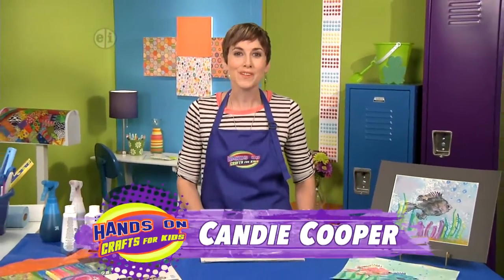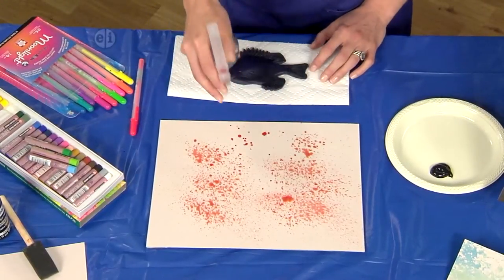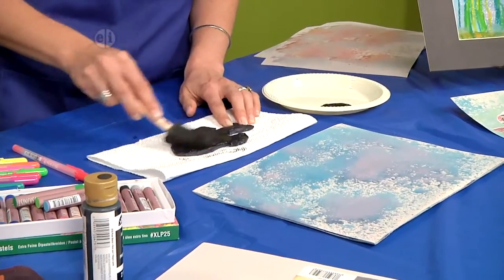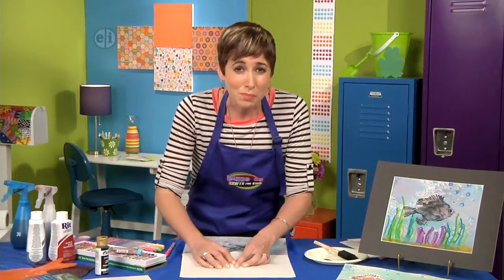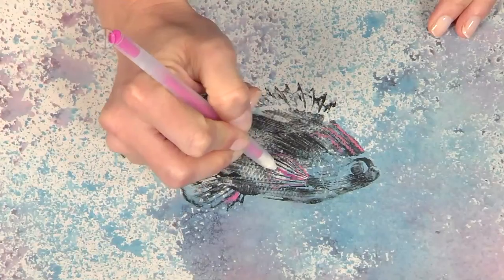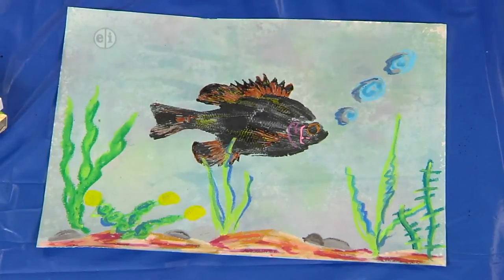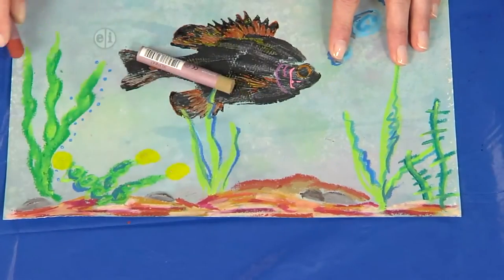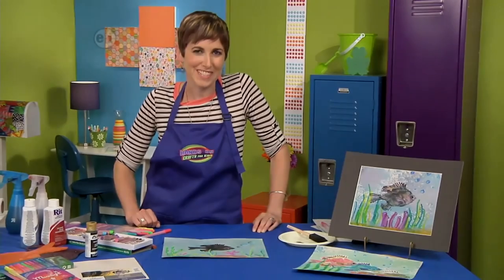Make Fish-Shaped Prints Using a Japanese Printing Technique on Hands On Crafts for Kids (1608-1)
Candie Cooper demonstrates a Japanese printing technique called gyotaku on Canson mixed media paper, texturizing the paper with Rit fabric dye, and coloring with gel pens and oil pastels from Sakura Color Products of America -- all on Hands On Crafts for Kids.